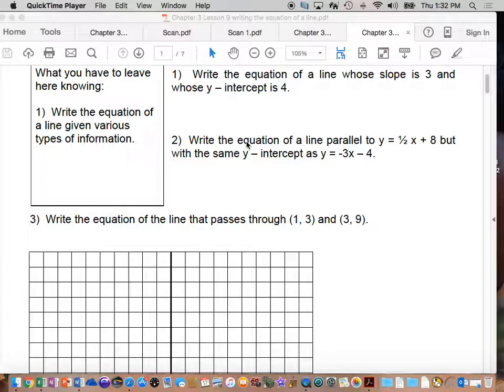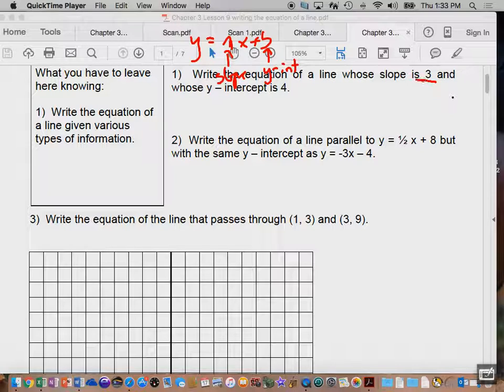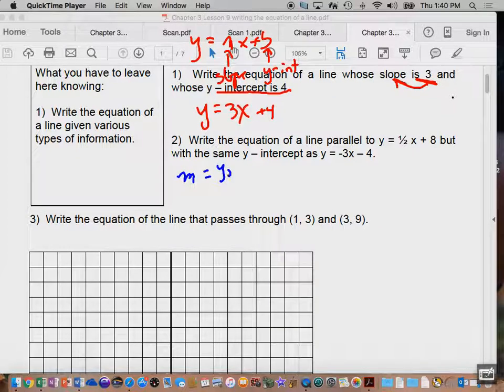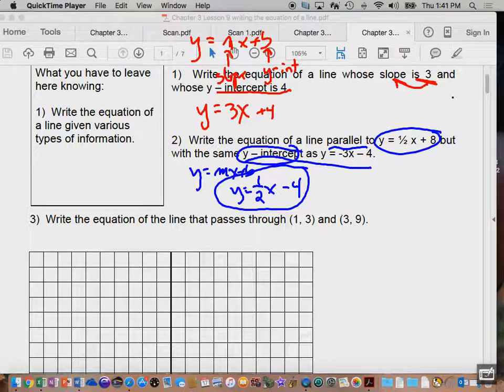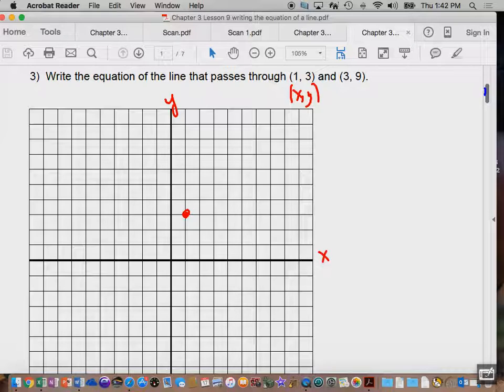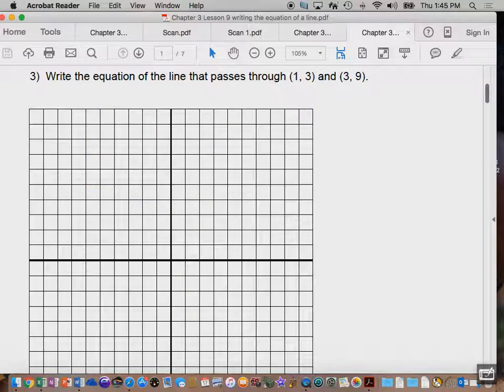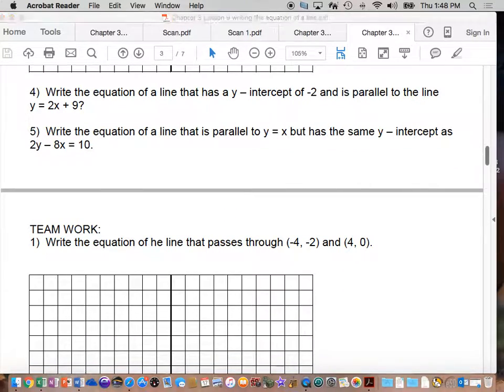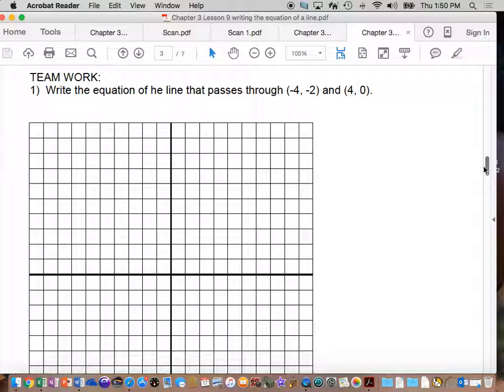M8 Ch 3 Lesson 10 WQriting the Equation of a Line